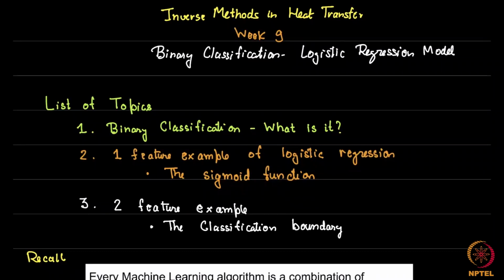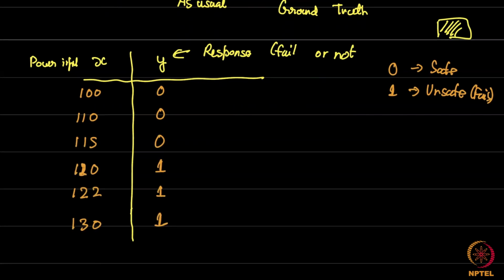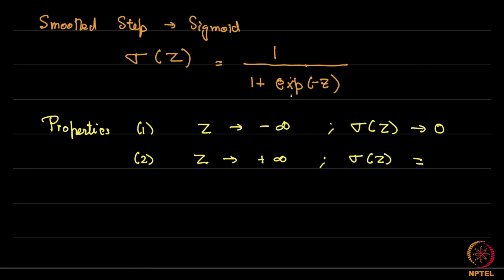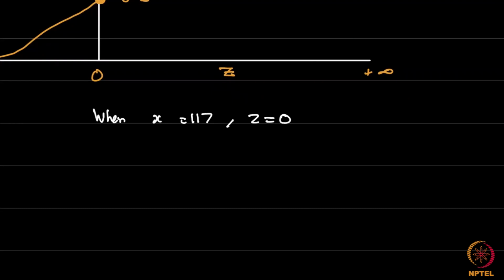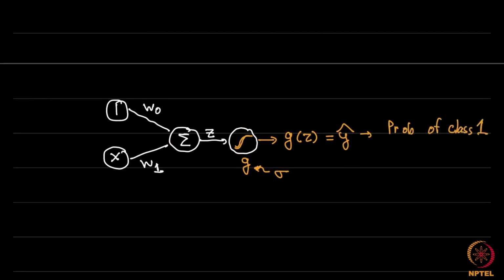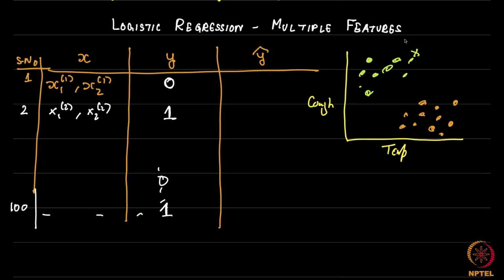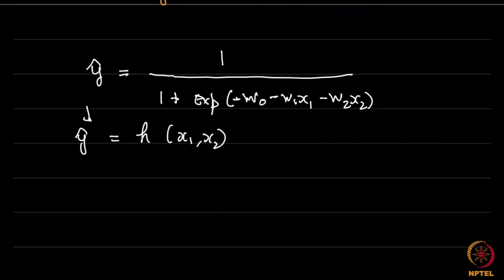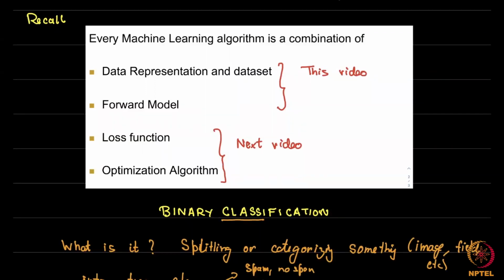#48 Logistic Regression | The Forward Model | Inverse Methods in Heat Transfer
Introduction to logistic regression, a key classification algorithm used in machine learning. This lecture explores binary classification, its importance in practical scenarios, and a one-feature example demonstrating the sigmoid function.